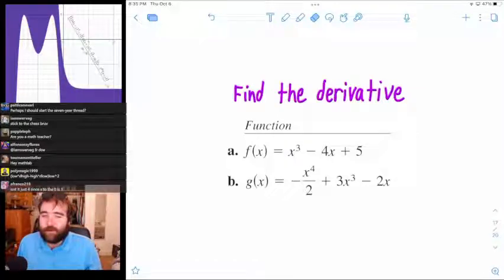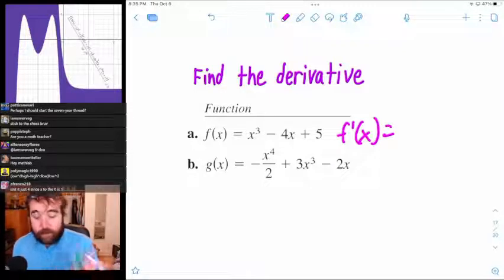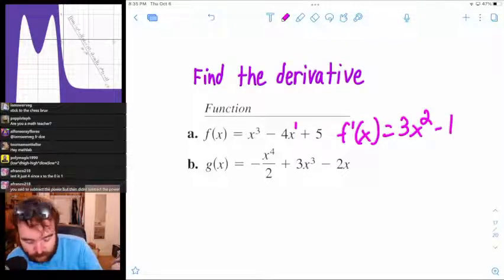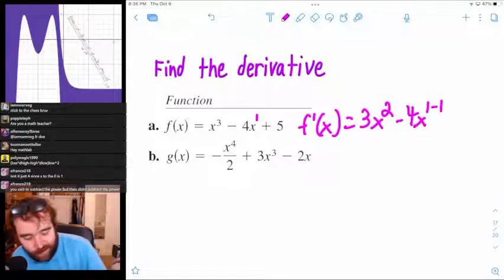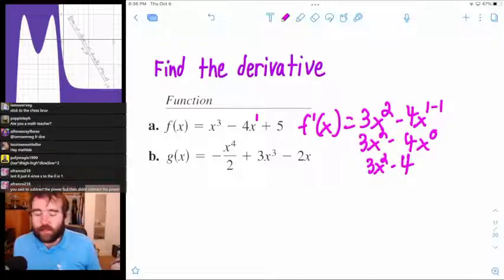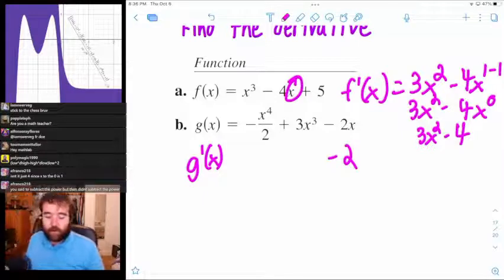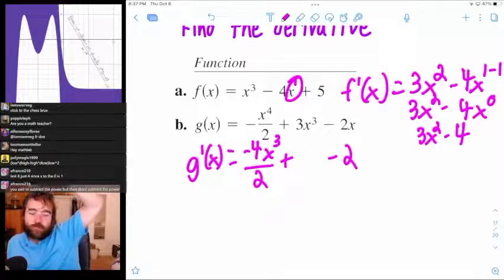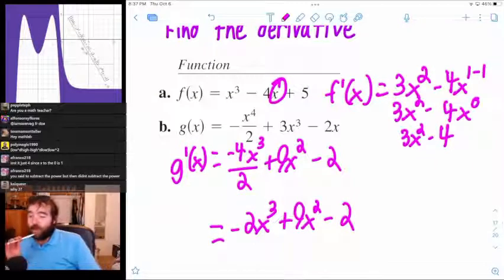Calculus Chapter 2 Section 2 Example 7